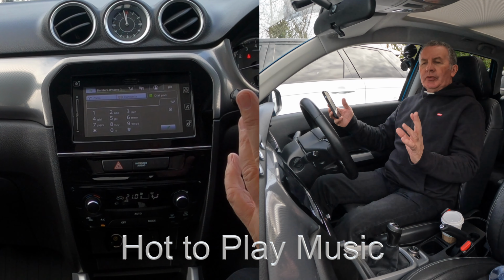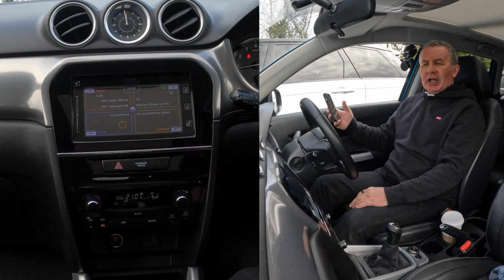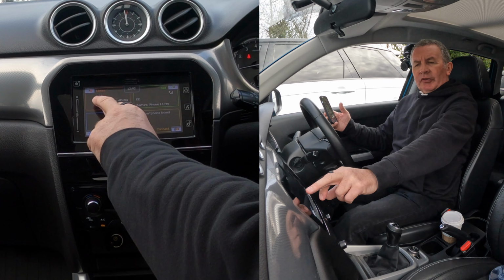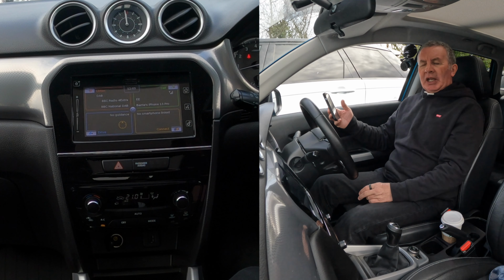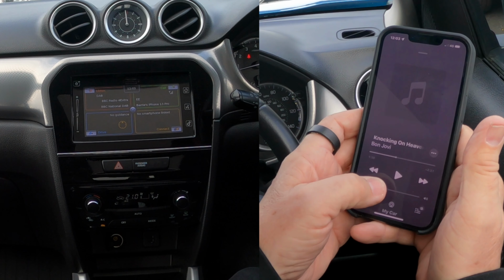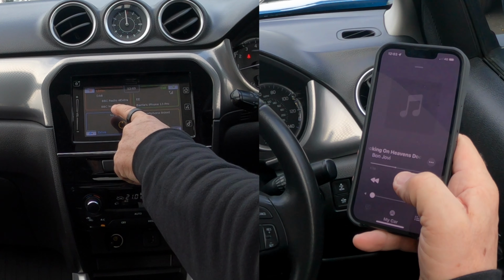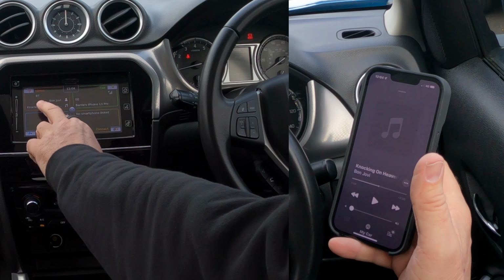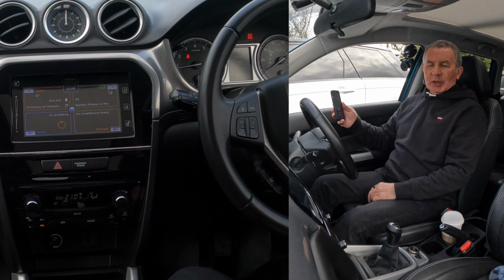How to play music from a mobile through the bluetooth audio system in a 2015 Suzuki Vitara